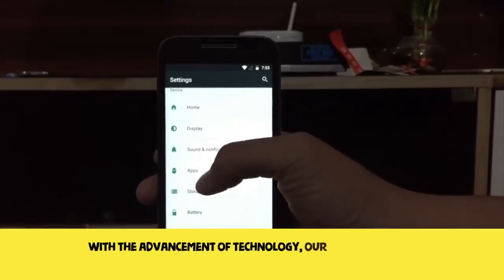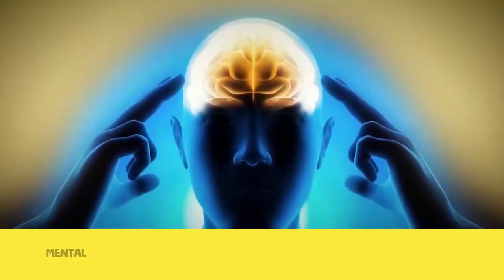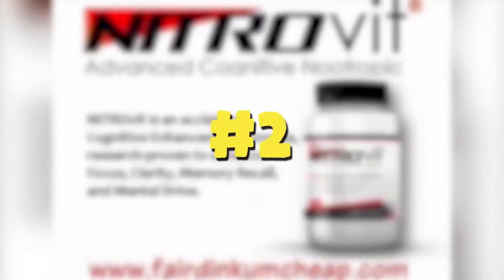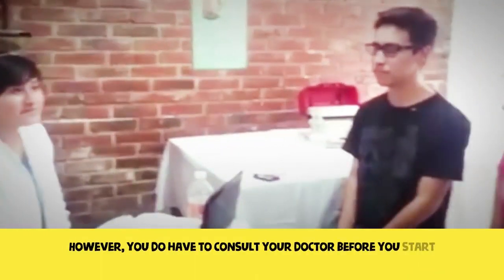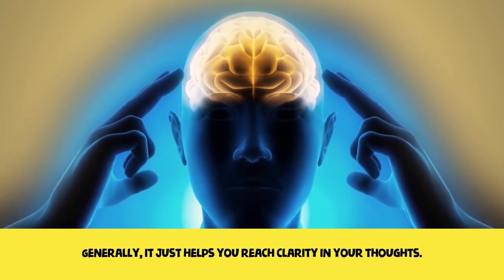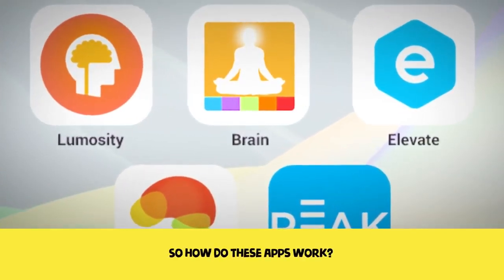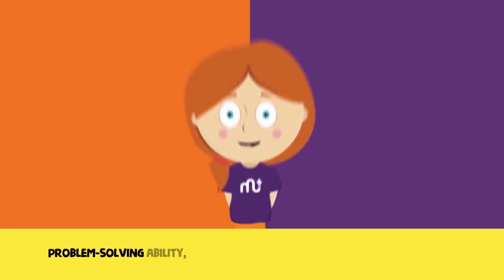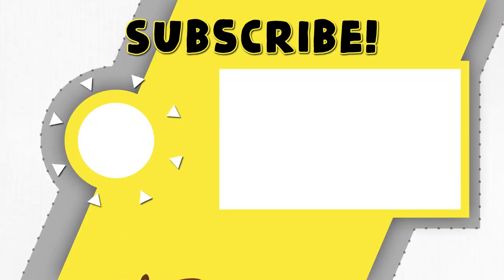3 HACKS THAT WILL TOTALLY INCREASE YOUR BRAIN POWER 2019!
These three hacks are meant to powerfully increase your brain power with ease